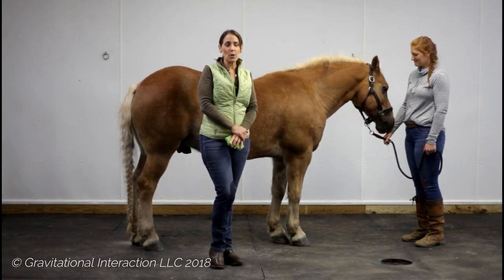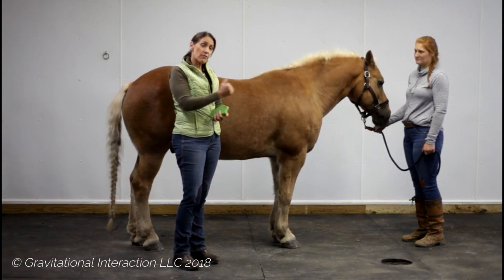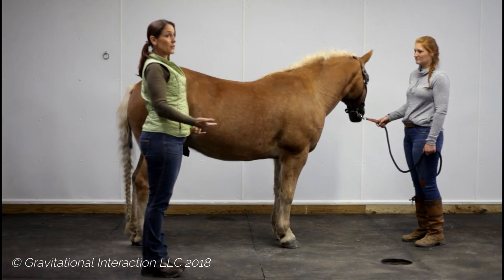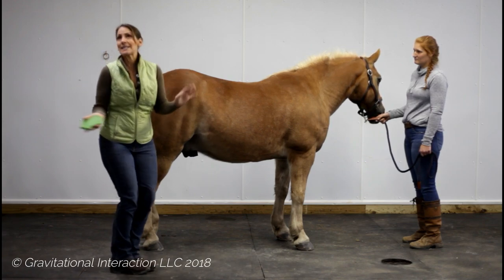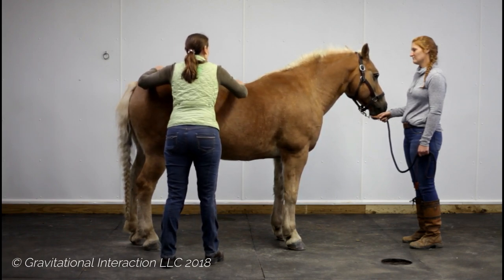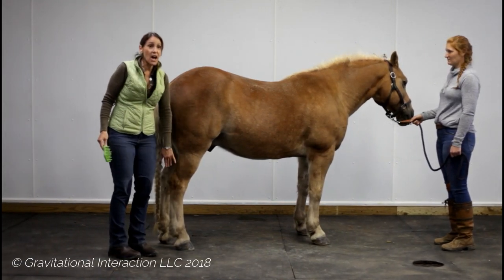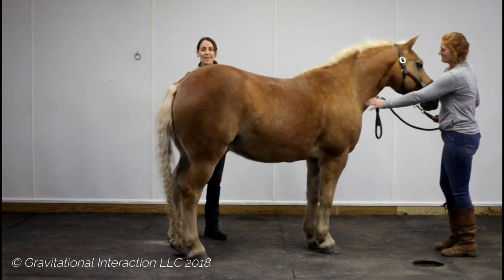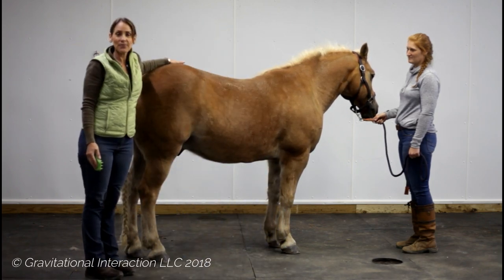Posture Prepping Scan: Preparation is the Foundation for Success! Cross Fiber Quickie.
Dr Pat Bona provides a short video on how and when you would to do a "quickie" Posture Prepping  in just a couple of minutes. This will get you in the tack with a pre-ride evaluation and take to the arena or out on the trail to have a better ride from the start.

Preparation is the foundation of success.  A thorough Posture Prepping Grooming Session can take 15-45 depending on the goals and pleasure of you and your horse. for Posture Prep products and more information. She has a dog and human tools and techniques too.

The Cross Fiber technique was developed back in 1997 by Dr. Pat for her own horses who were iced in the barn for nearly 2 months. As she shared the Cross fiber technique with her clients she realized she should share it with the masses. After 2 years of great feedback on the prototype of her new ergonomically designed curry she was able to get it in production and  it was released in 2010. Horses and humans love the Posture Prep curry tool and techniques form back yard horses to professional grooms like Emma Ford and Cat Hill of World Class Grooming for Horses.

Dr. Pat has specific techniques to address different posture problems as well as issues such as rotator cuff, plantar fasciitis and tennis elbow in horses.

She lectures nationally as well as doing smaller clinics and consulting on posture versus conformation due to asymmetry poor posture often caused by myofascial restrictions and pain from old injuries and traumas.  The Posture Prepping System is simple to learn and apply and is empowering to the horse human bond and partnership.

Of course for English, western, endurance, dressage, eventing  and all disciplines and hobbies with equines.